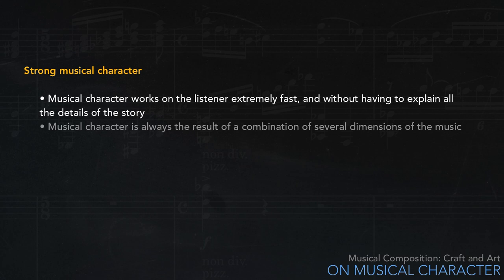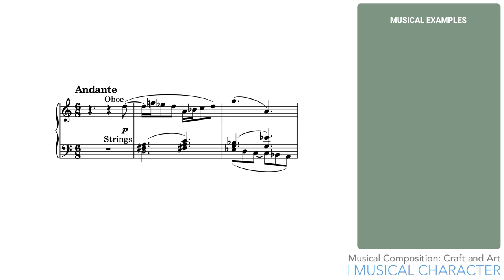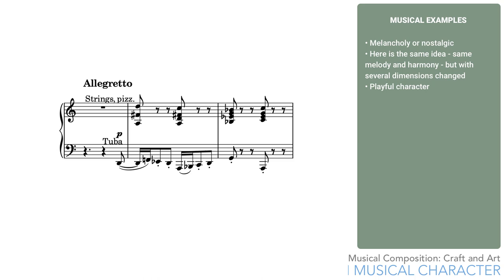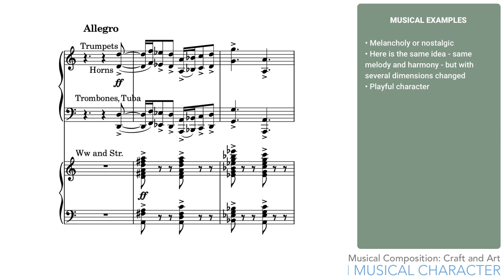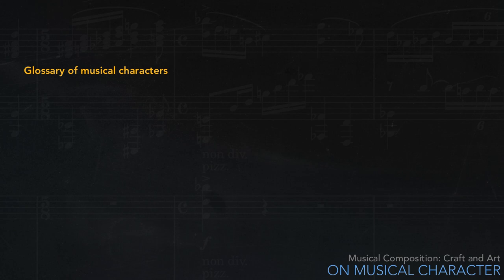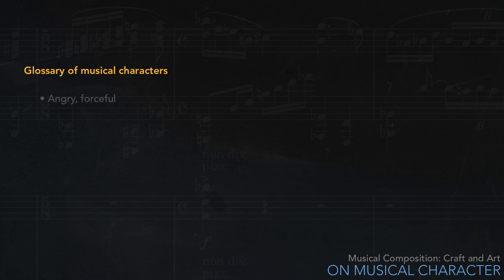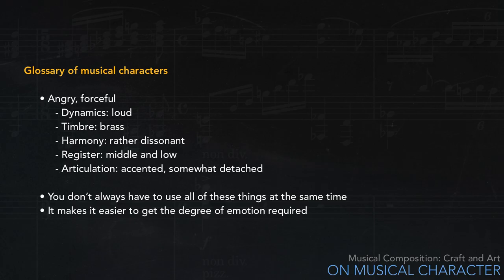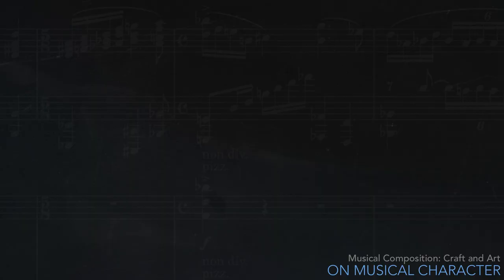Musical Composition, Craft and Art #22 - Musical Character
How to create and strengthen musical character